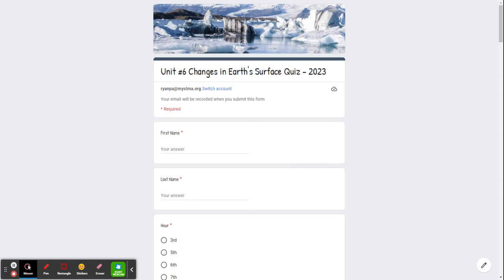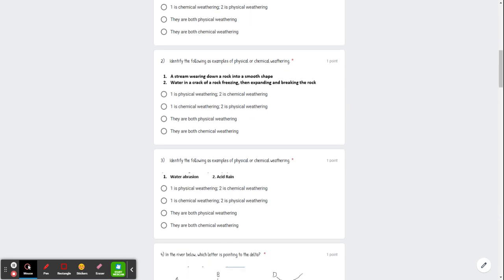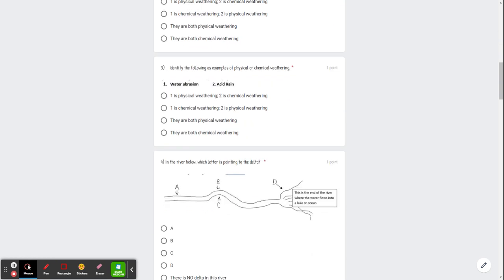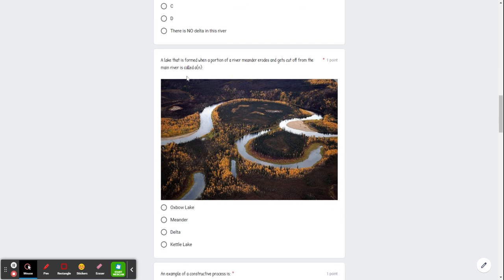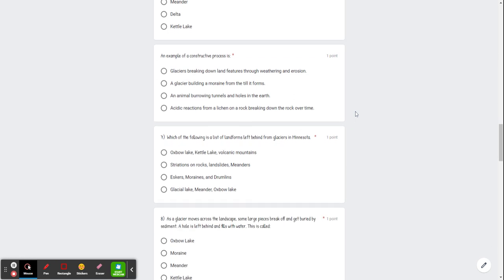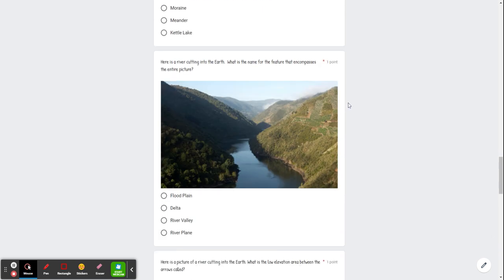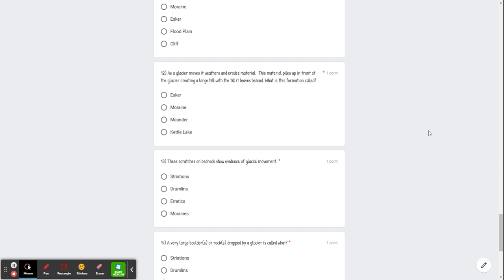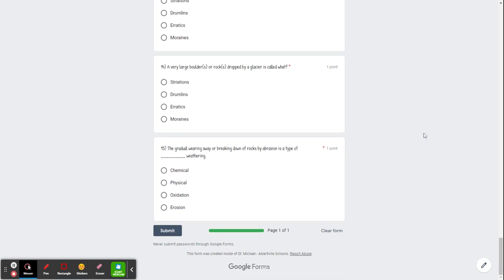Changes in Earth's Surface Quiz